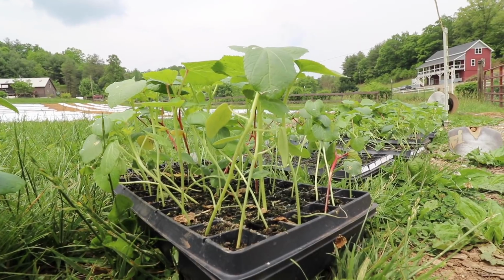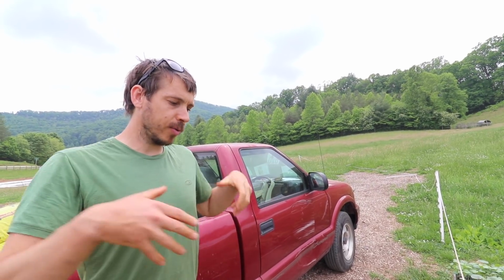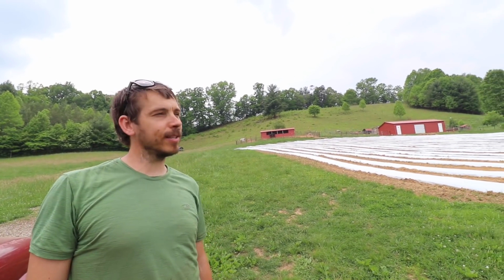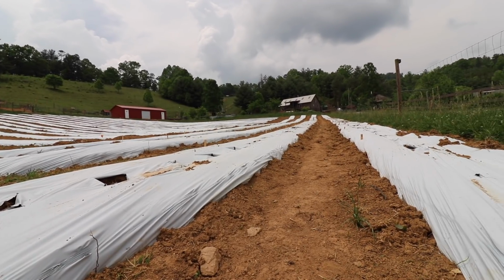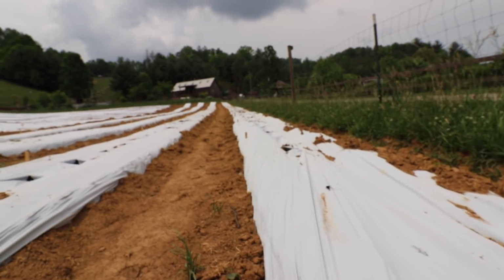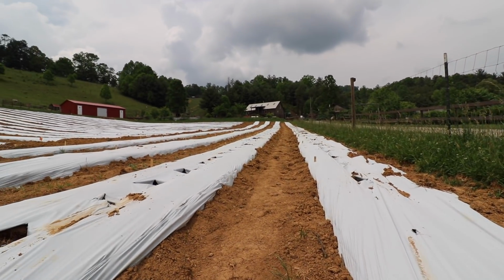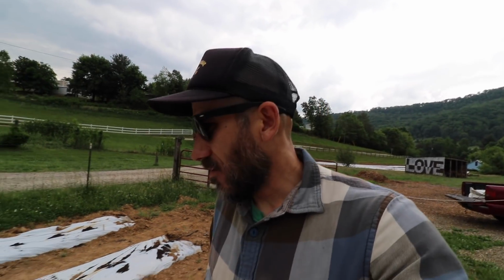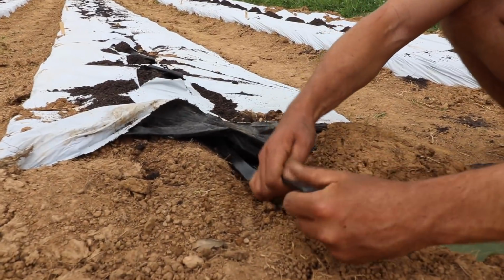360 Okra Plants | In Defense of Okra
↓↓↓↓↓↓ CLICK “SHOW MORE” FOR RESOURCES ↓↓↓↓↓↓↓↓
Love these vlogs? You can support our effort by making a small contribution through